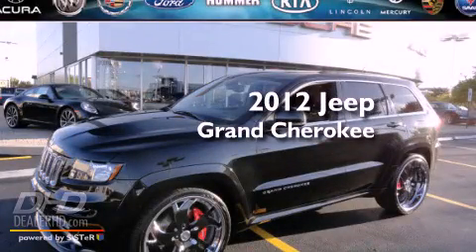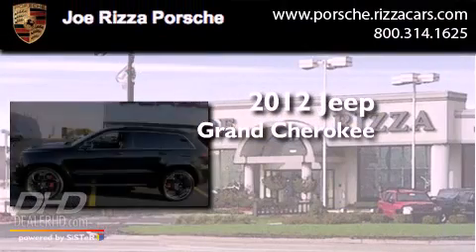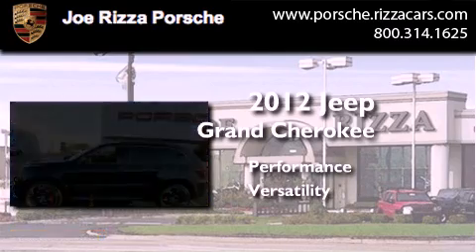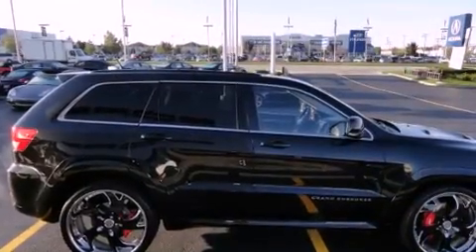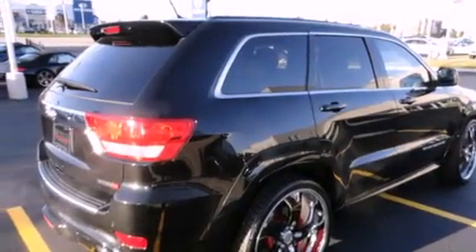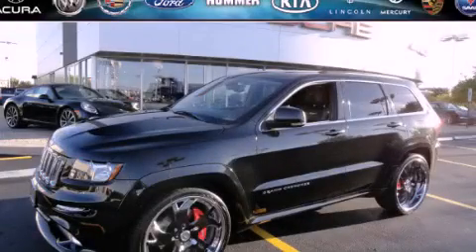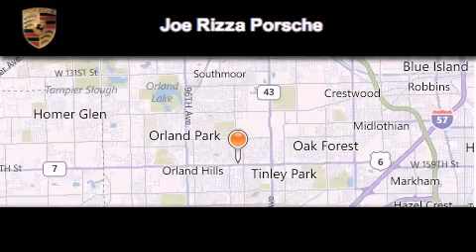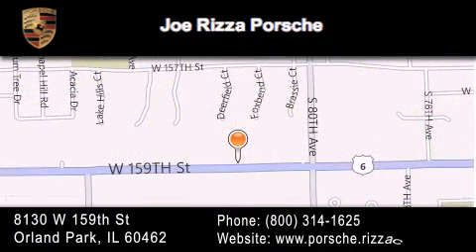2012 Jeep Grand Cherokee Palos Park IL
Year : 2012
 Make : Jeep
 Model : Grand Cherokee
 Engine : 6.4
 Trans . : Automatic With Overdrive
 Exterior : Brilliant Black Crystal Pearl Coat
 Miles : 5,160
 Interior : Black
 Stock : NDC2857E